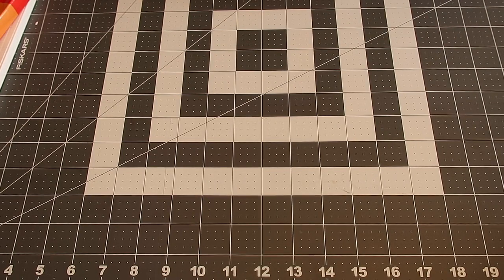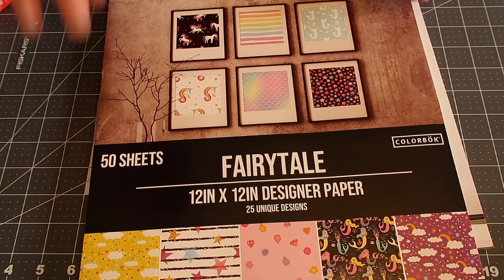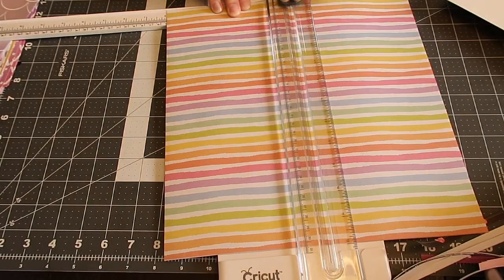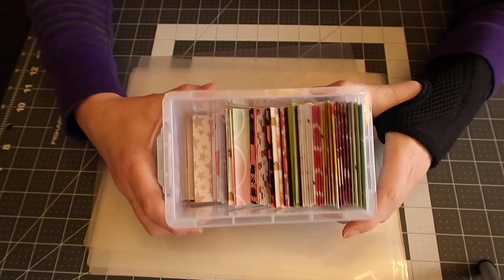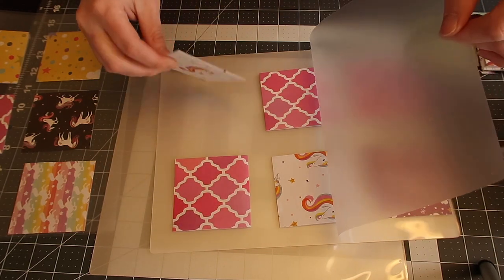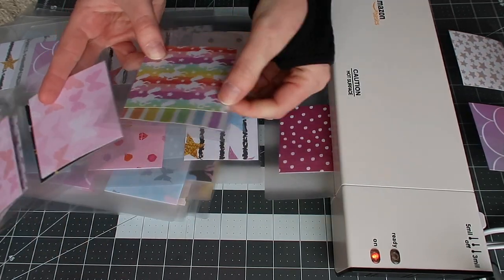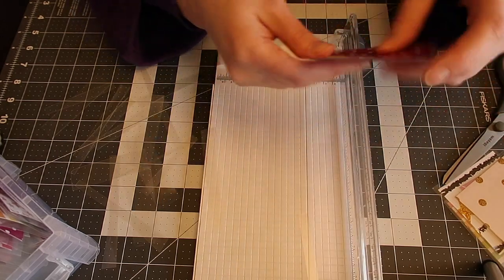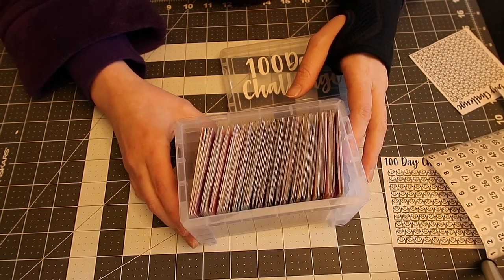How to Make the 100 Envelope Challenge Save $5,050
Amazon Laminator
Amazon Laminating Sheets
Nuova Laminating Sheets
Scotch Laminating Sheets
Cricut Trimmer
3x5 Index Card Box
Fairy Tale Paper
1-100 Stickers